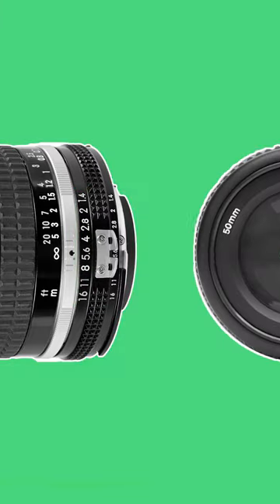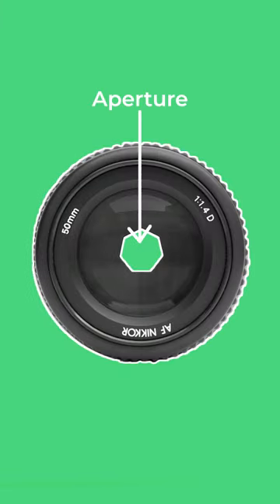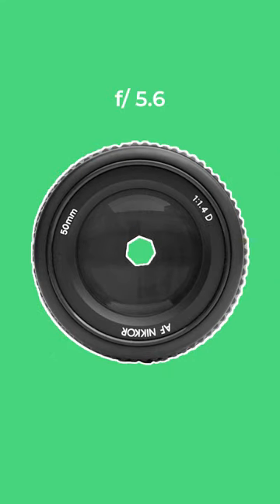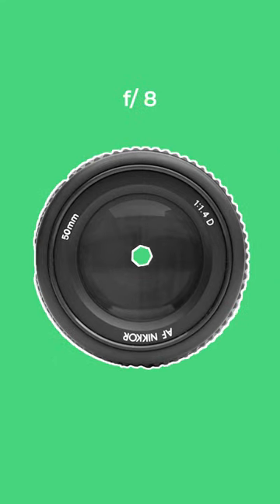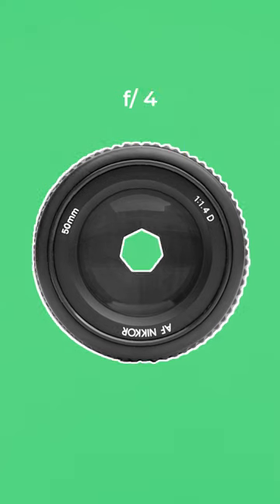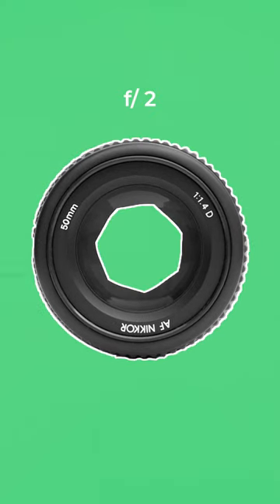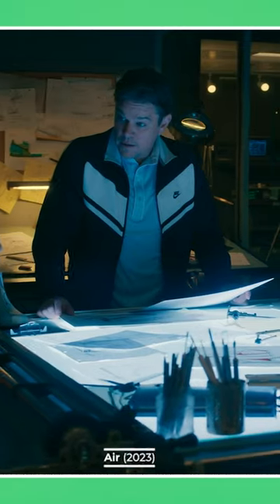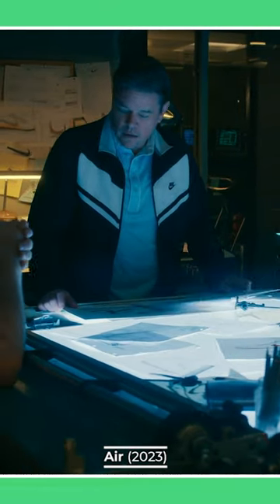What Happens When You Change The F-Stop